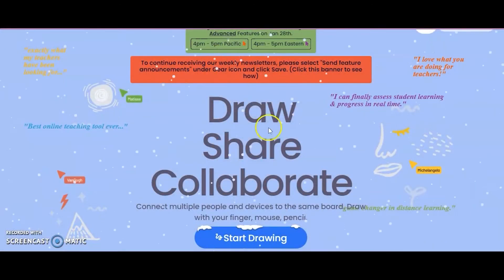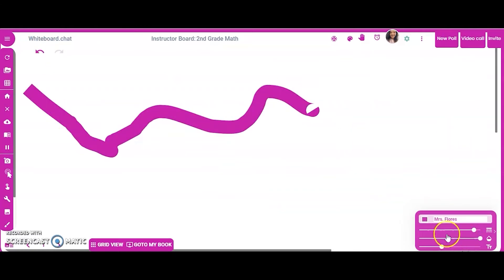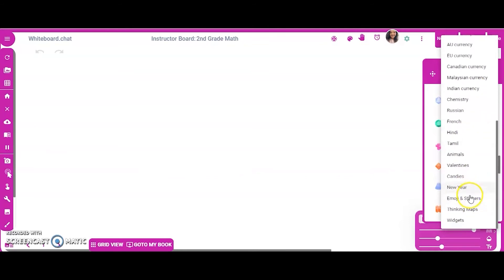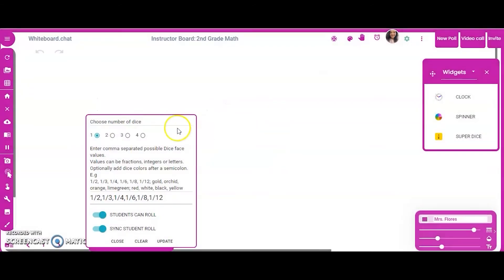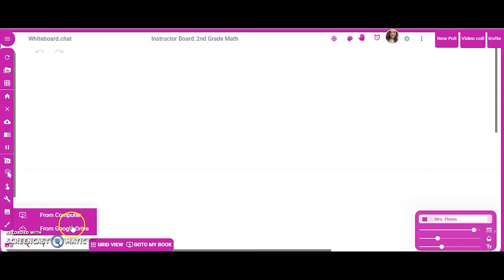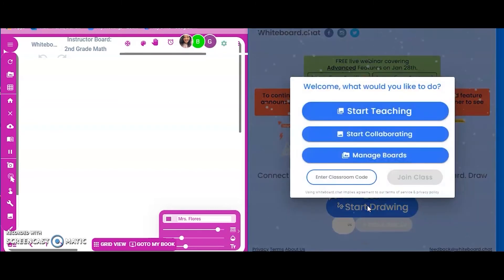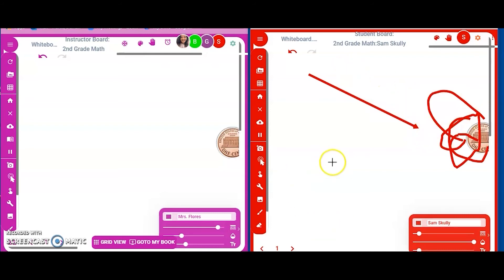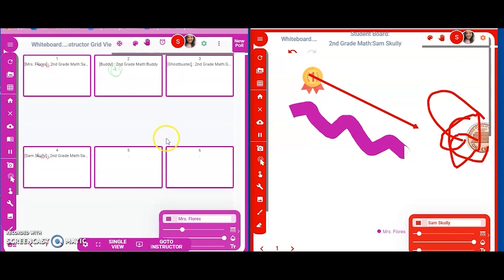WHITEBOARD.CHAT TUTORIAL | How to use whiteboard.chat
If you're looking for a multifaceted website that can be utilized to enhance learning both in person AND virtually - LOOK NO FURTHER - whiteboard.chat is the site for YOU!

Learn how to use whiteboard.chat during this whiteboard.chat tutorial.